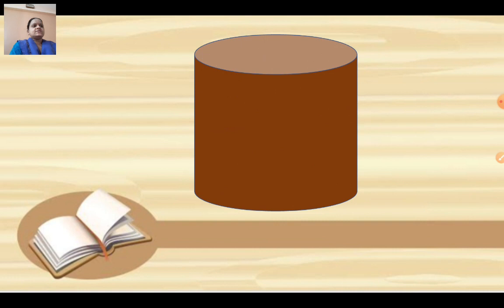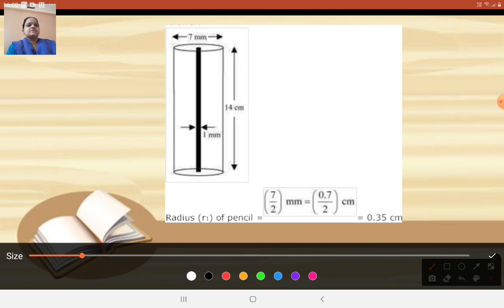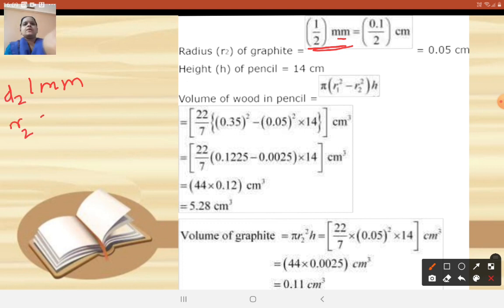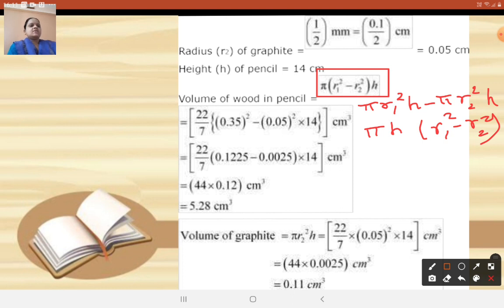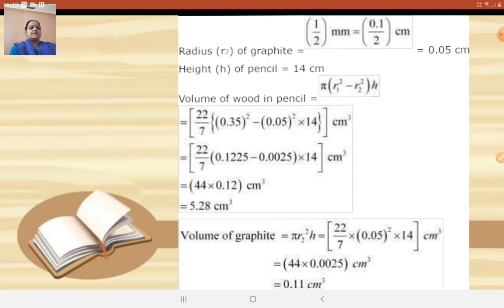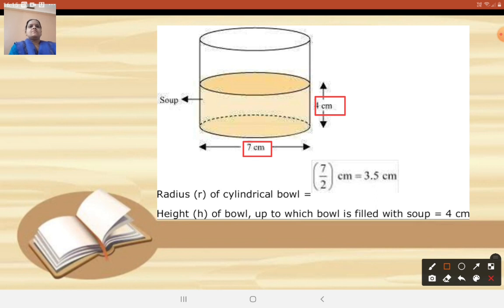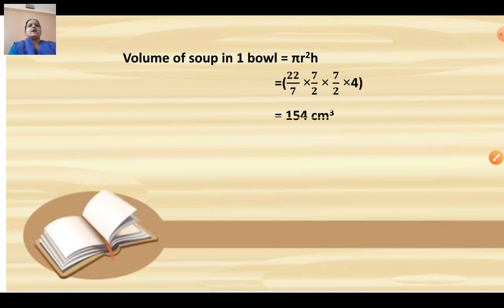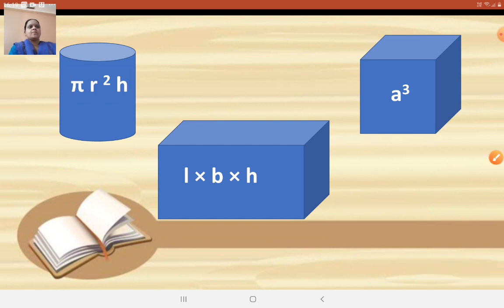class_9_maths_surfaceareaandvolume_part22_16_dec_2020